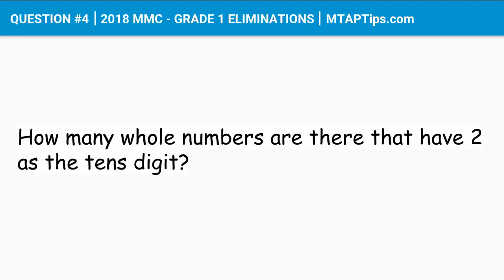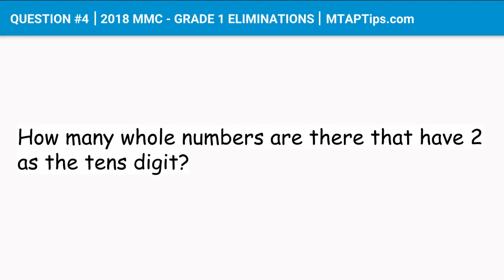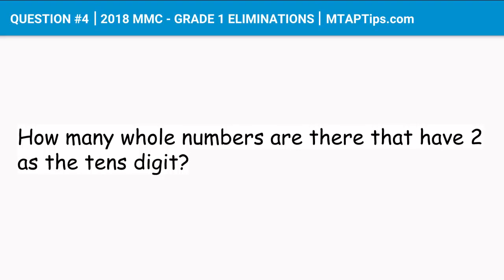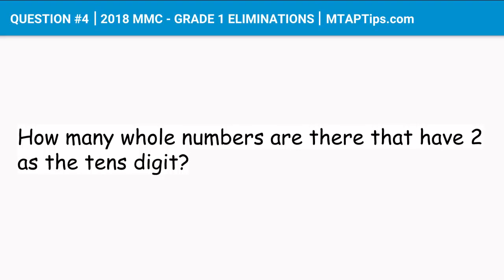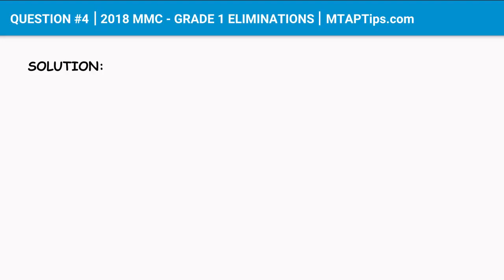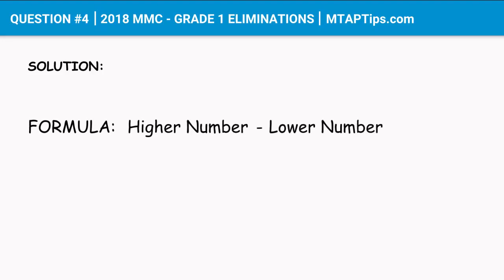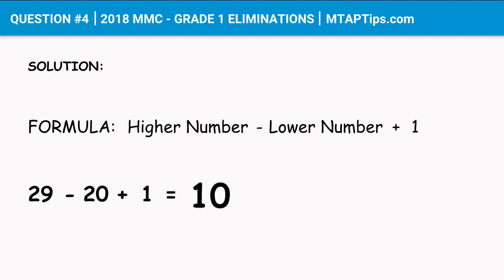QUESTION #4 - 2018 MTAP REVIEWER MMC GRADE 1 ELIMINATIONS